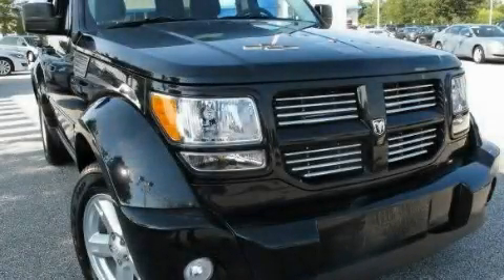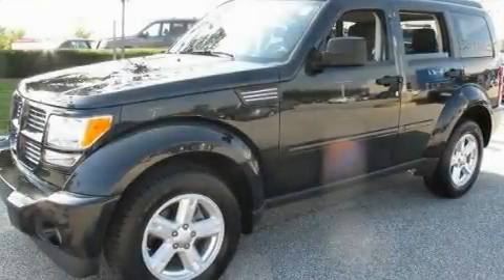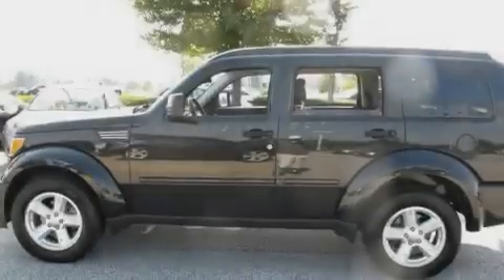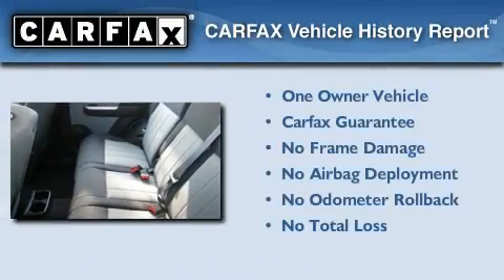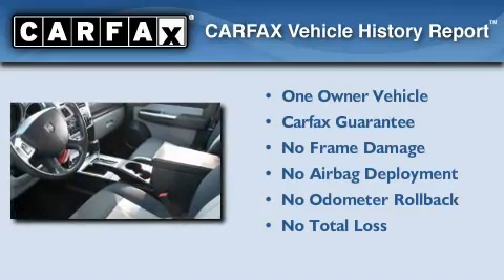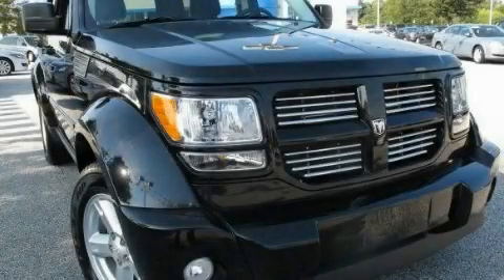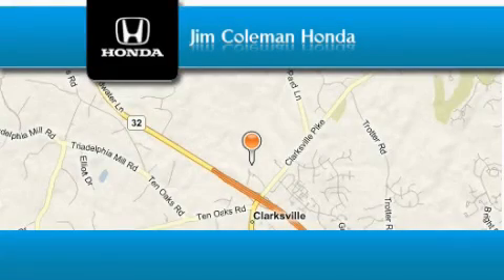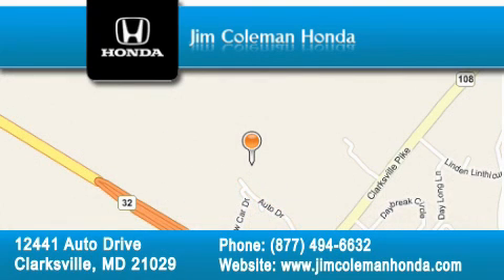2010 Dodge Nitro Clarksville MD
Year: 2010
 Make: Dodge
 Model: Nitro
 Engine: V6 Cyl - 3.7L
 Trans.: Automatic
 Exterior: BLACK
 Miles: 19,939
 Interior: GREY

 2010 Dodge Nitro Clarksville MD